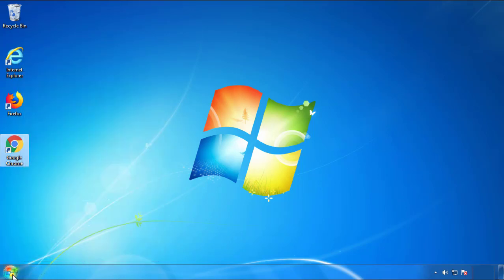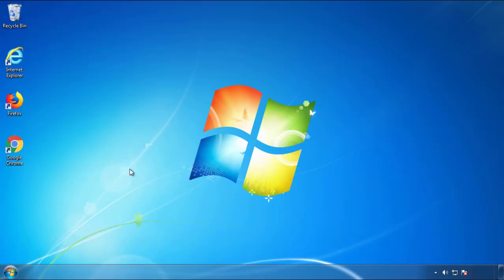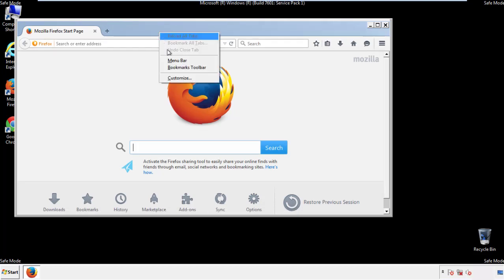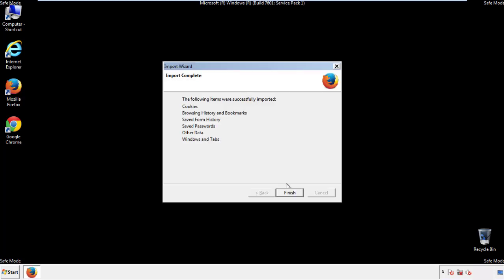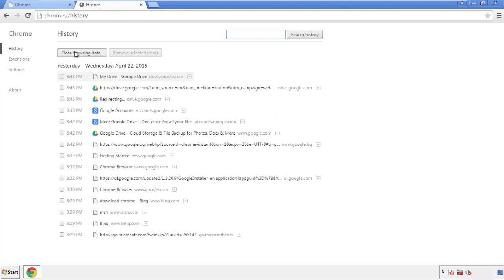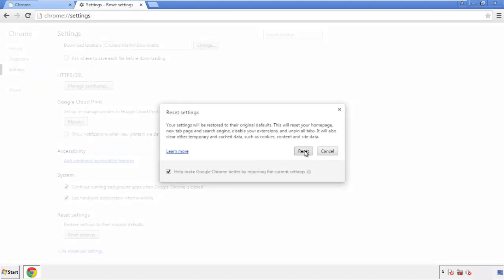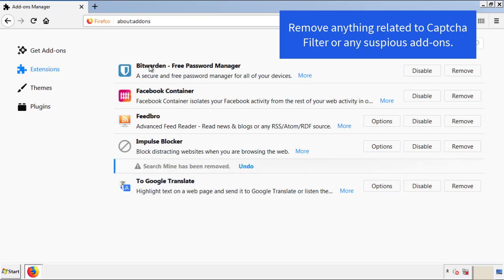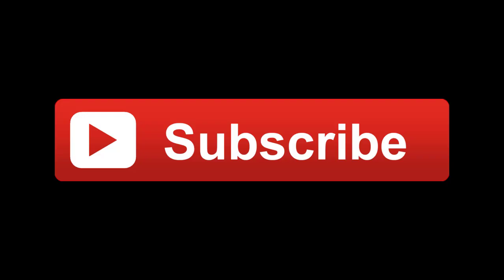Captcha Filter Virus Removal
This video will show you how to remove the Captcha Filter Virus from your computer. If you still need help we have a detailed guide to help you with all the steps